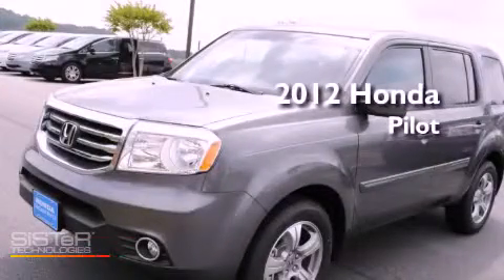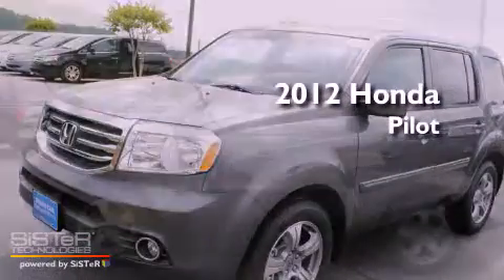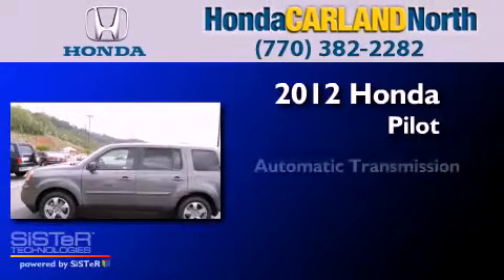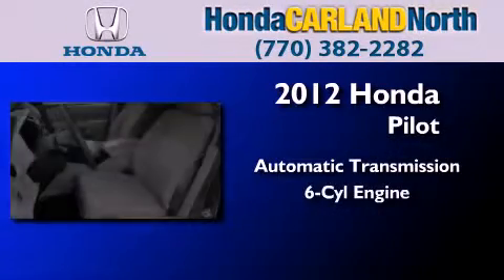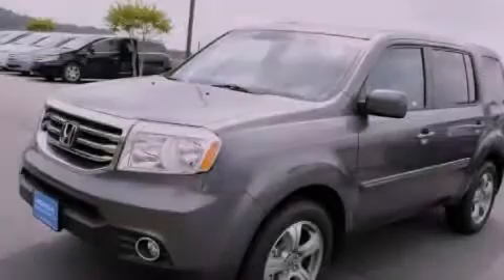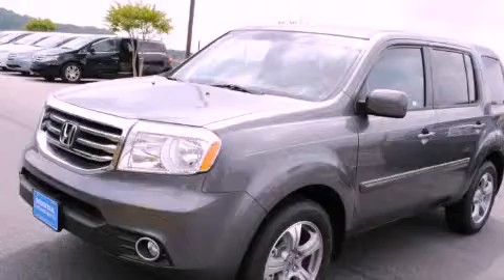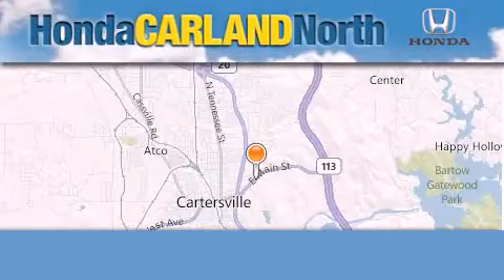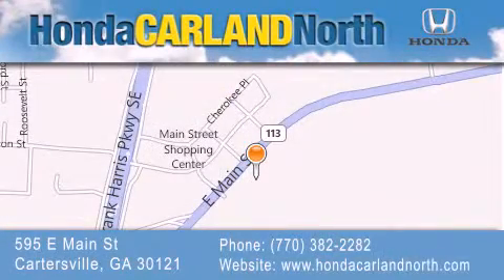2012 Honda Pilot Acworth GA 30121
Year : 2012
 Make : Honda
 Model : Pilot
 Engine : 3.5L 6 Cyl. Fuel Injected
 Trans . : Automatic
 Exterior : Polished Metal Metallic
 Miles : 51

 Stock : C21685